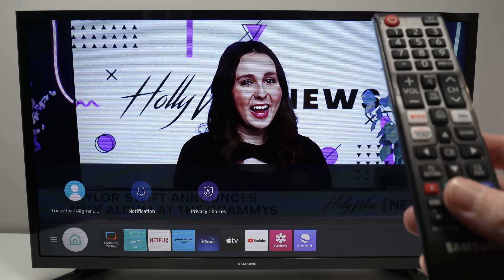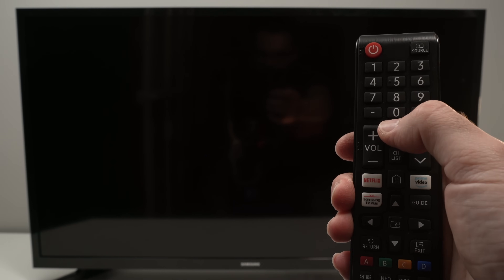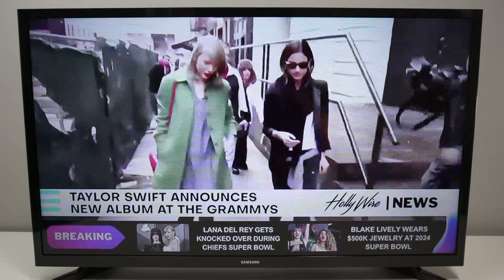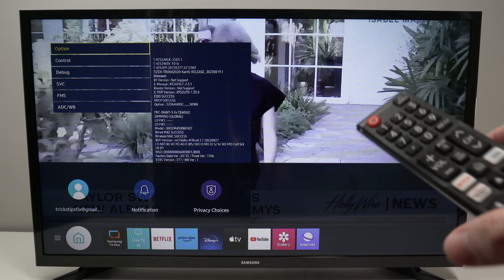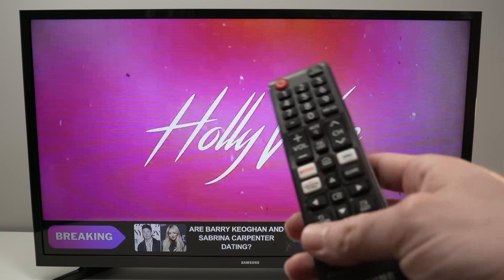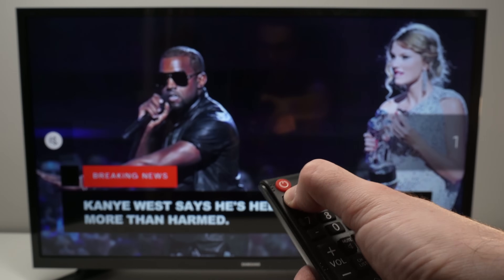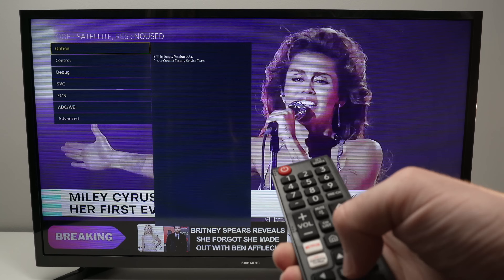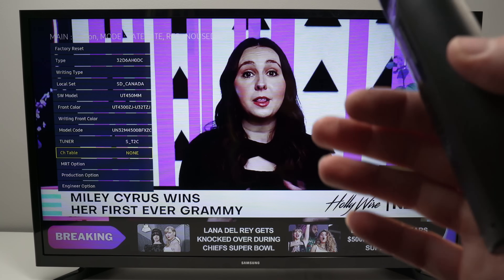Samsung Smart TV: How to Access Service Menu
Step by step tutorial on how to get access to the secret service menu on your Samsung smart TV.